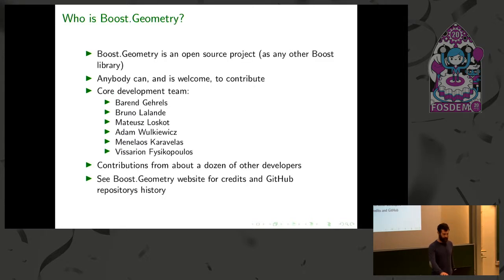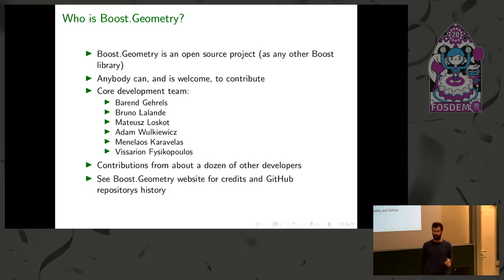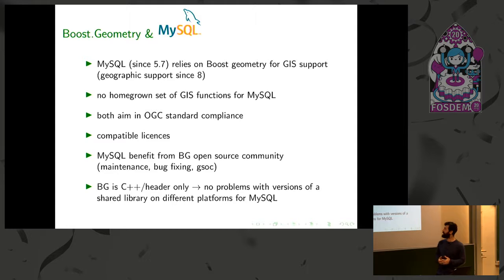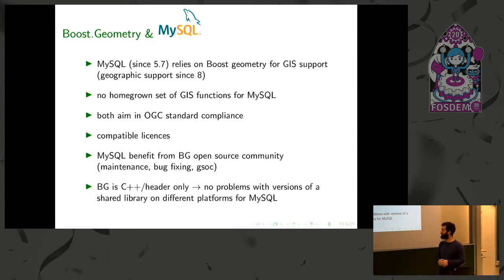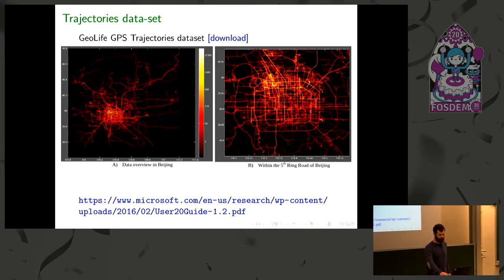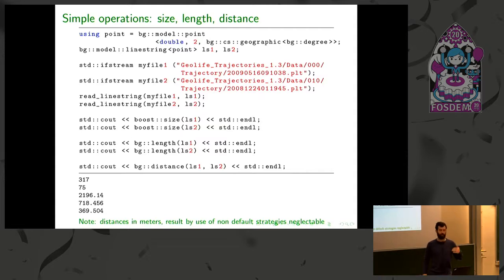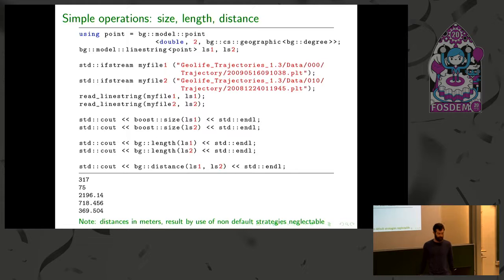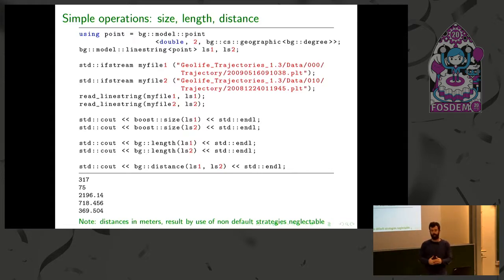Working with spatial trajectories in Boost Geometry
by Vissarion Fysikopoulos

Recently, there is a growing interest in geospatial trajectory computing. We call trajectories the sequences of time-stamped locations. As the technology for tracking moving objects becomes cheaper and more accurate, massive amounts of spatial trajectories are generated nowadays by smartphones, infrastructure, computer games, natural phenomena, and many other sources.

In this talk we will present the set of tools available in Boost Geometry to work with trajectories highlighting latest as well as older library developments. Starting with more basic operations like length, distance and closest points computations between trajectories we move forward to more advanced operations like compression or simplification as well as the conceptually opposite operation of densify by interpolating or generating random points on a given trajectory. We conclude with the important topic of similarity measurements between trajectories.

All implemented algorithms are parameterized by using the Boost Geometry's strategy mechanism that control the accuracy-efficiency trade-off and work for 3 different coordinate systems (namely, cartesian, spherical and ellipsoidal) each of which comes with its own advantages and limitations.

Room: AW1.126
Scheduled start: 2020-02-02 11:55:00